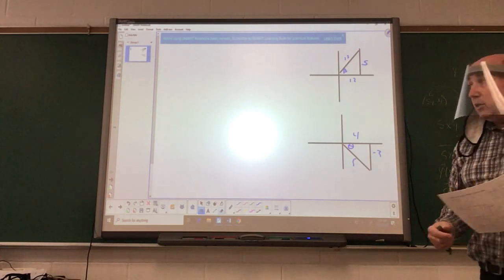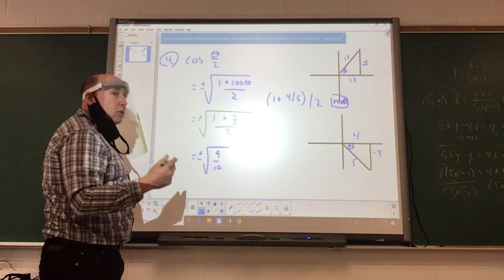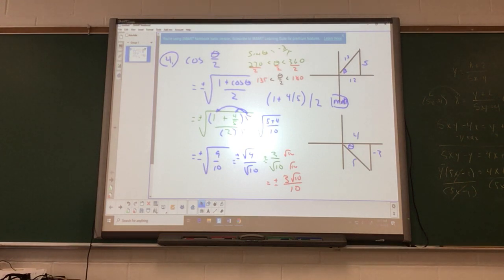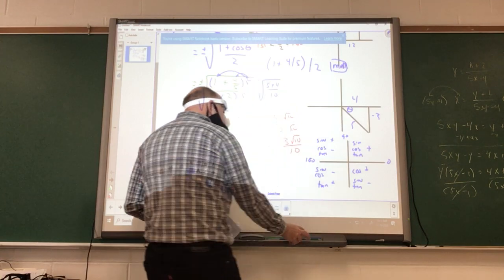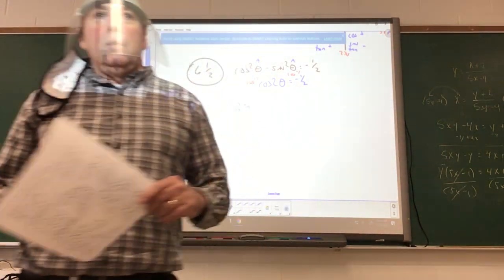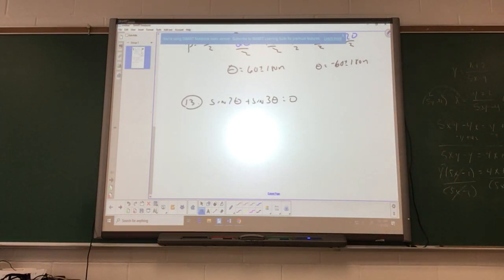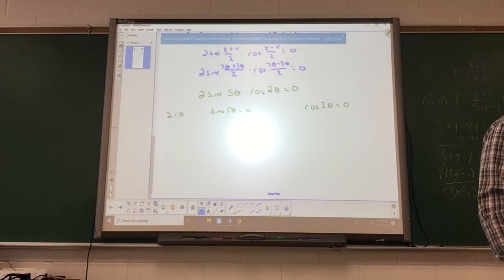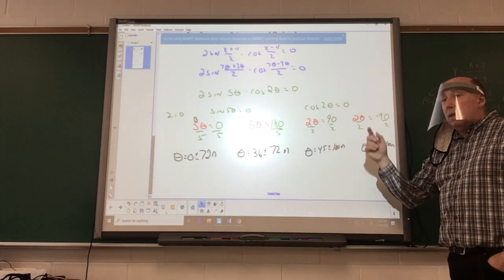Trig notes 11/19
Homework problems from 11/18
sums and products, double and half angles